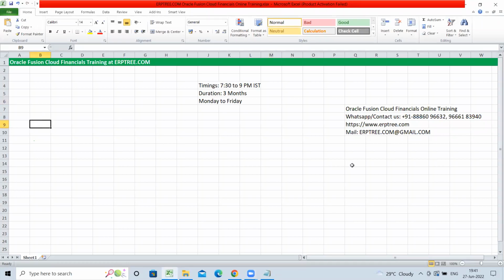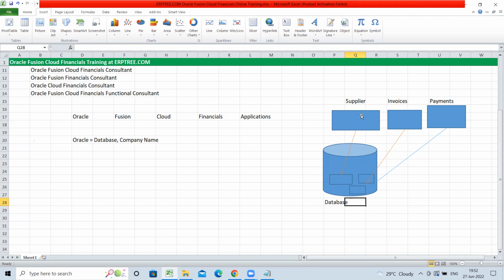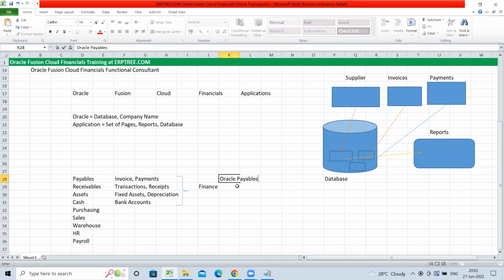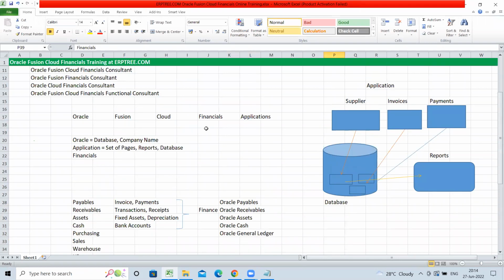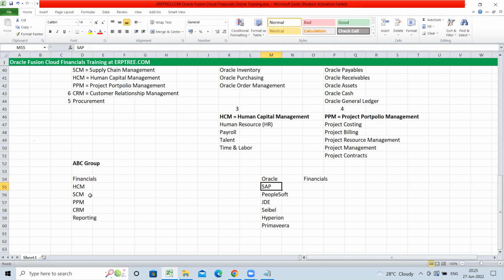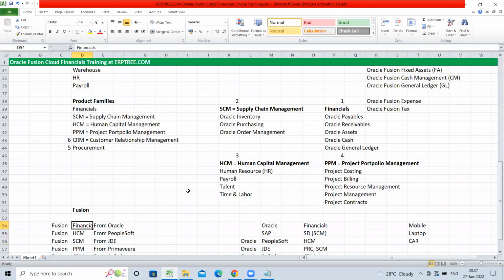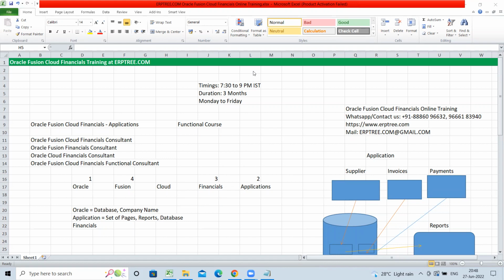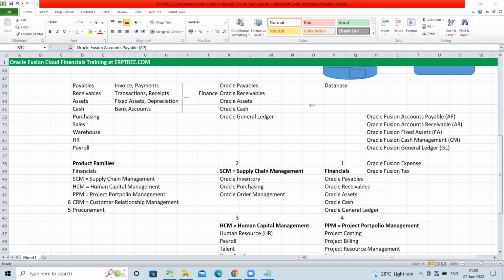Oracle Fusion Cloud Financials Training | 1st Session